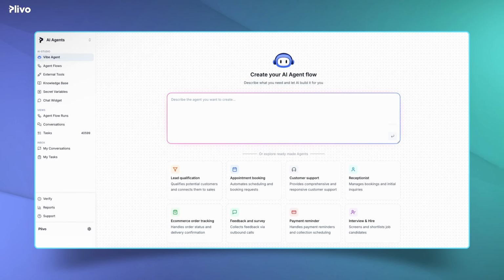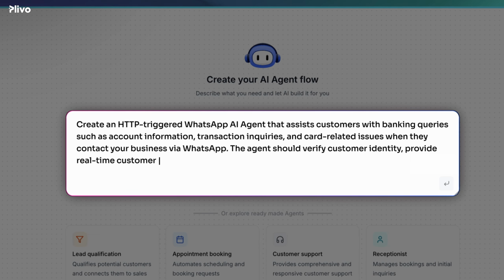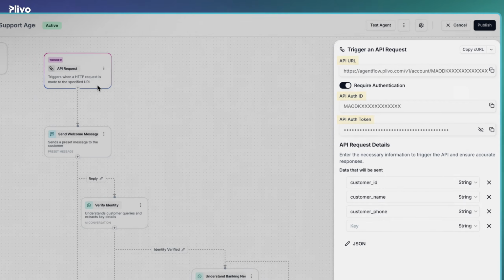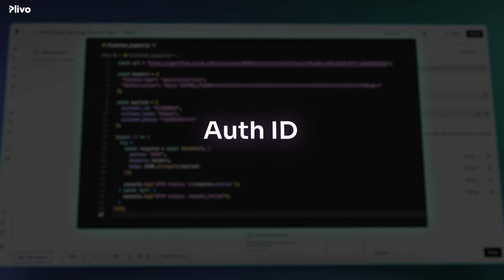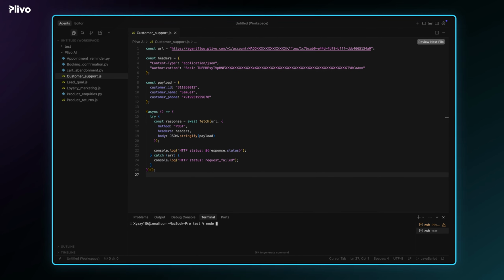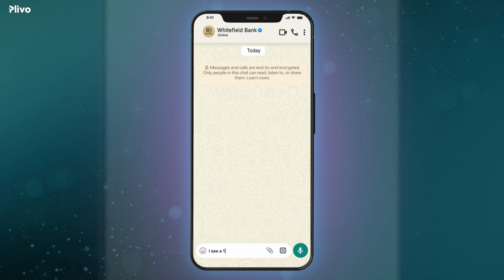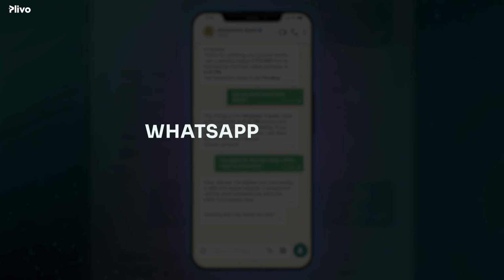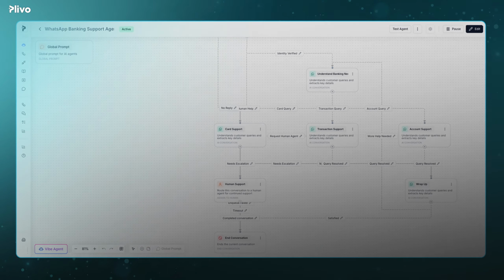Programmatically Trigger an WhatsApp AI Agent using Node.js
In this video, we show how to programmatically trigger a WhatsApp AI Agent using Node JS with Plivo. You’ll build a customer support agent that can respond to common banking queries on WhatsApp, such as account information, transaction questions, and card-related issues.

We start by creating an HTTP-triggered WhatsApp AI Agent in Plivo’s Vibe Agent Builder and defining how it should verify user identity and provide the right support during a conversation. Then we walk through the API Request trigger, where Plivo generates the endpoint, authentication credentials, and payload schema your backend will use.

You’ll see how to generate a ready-made Node JS snippet, test it locally, and trigger the agent whenever a customer starts a WhatsApp support conversation. By the end of the video, your Node JS application will be able to activate a WhatsApp AI Agent on demand and support customers seamlessly on WhatsApp, without manual intervention.